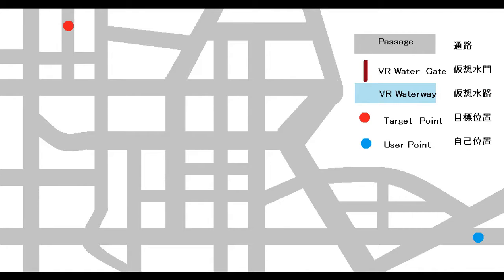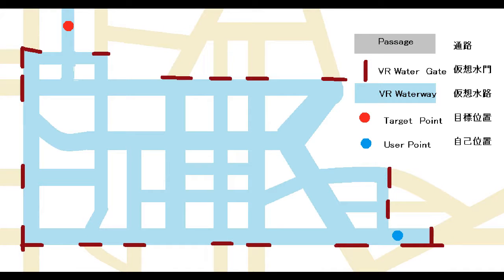End-line System as a virtual waterway and a virtual sluice. Machine English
I tried to explain End-line System as a virtual waterway and a virtual sluice. (Machine translation English)